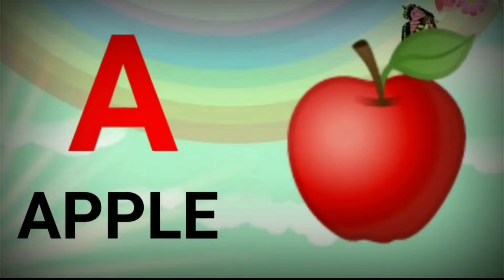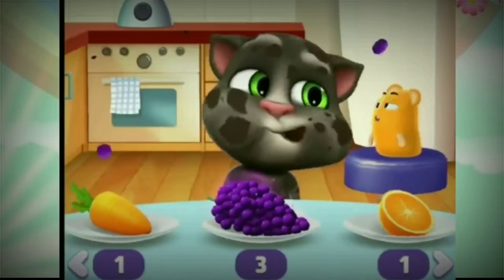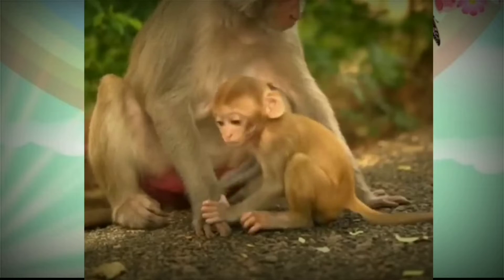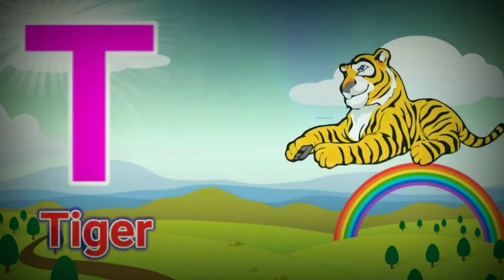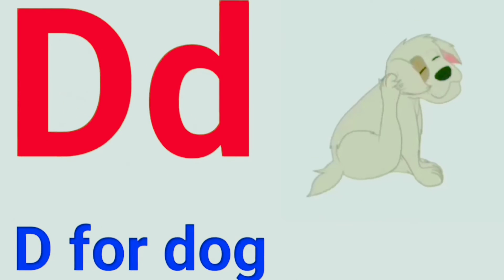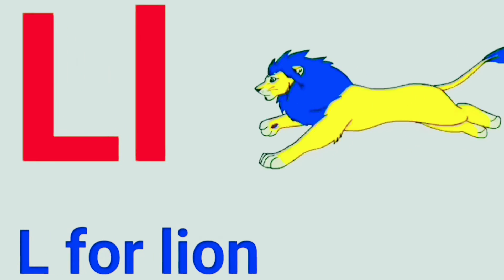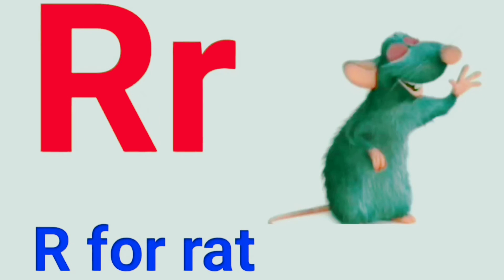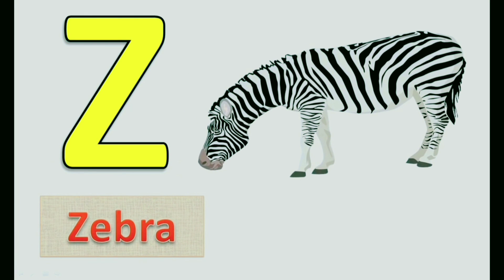A for Apple, B for Ball, Alphabets, छोटे बच्चों की पढ़ाई, kids class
apple song
abcd
abcd song
a for Apple b for boll
abcd rhymes
a se anar
abc song
Hindi varnamala
anar
abc song nursery
phonics song
capital
a for Apple song
hindi varnmala
k se kabuter kha se khargosh
anar aam
ka kha ha gha
आइई
हिंदी वर्णमाला
abcd abcd
anar aam imli
 कबूतर
abcd poem
hindi rhymes
कखग हिंदी
a anar
abcd song
ginti कखग
alphabet
asana
barakhadi
hindi alphabet learning
hindi letters
hindi swarmala
a आ
बालगीत
atoz
balgeet
k se kabuter
nursery rhymes
a.b.c.d song
a.b.c.d song
a आइईउऊऋए
ABCD a to z alphabets,a for apple 🍎,A se anar aa se aam,Nursery rhymes,phonics song,Ka se kabutar